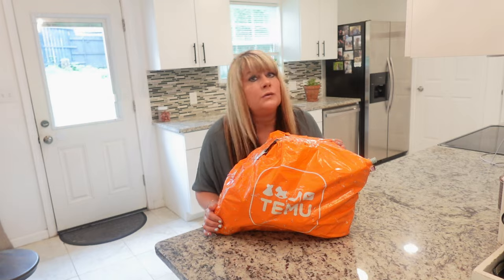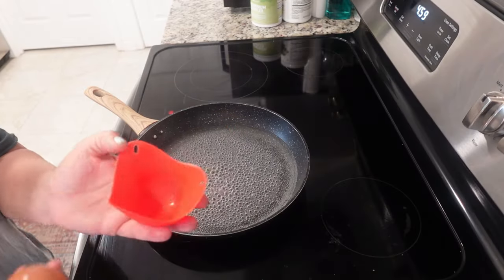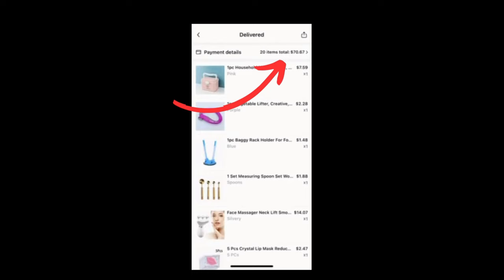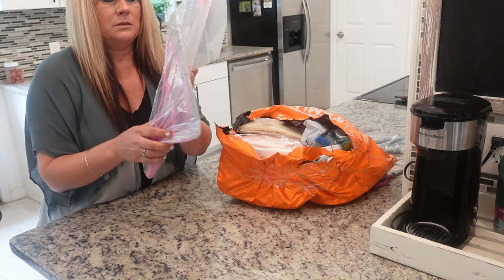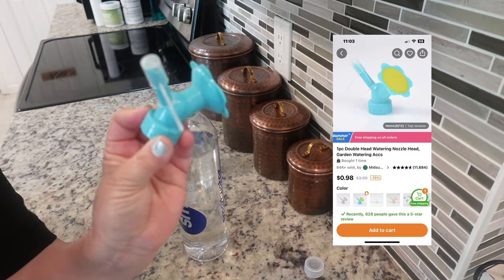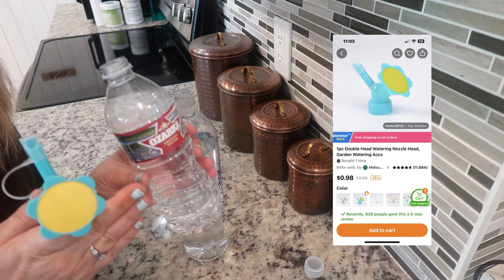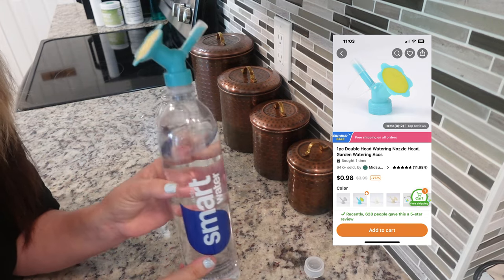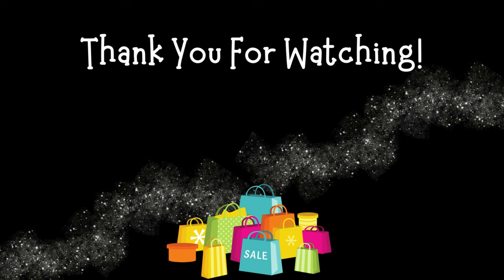🚨Temu Truth! Are these products JUNK? 🤔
My FIRST TEMU ORDER was an adventure!
In today's video I try products for the first time with you and we find out if they are JUNK or GEMS!✨
Spoiler alert  🚨 I found BOTH and one absolutely SHOCKED ME!
NOT your BORING review! This video is PACKED with valuable Product INFORMATION and FUN!
Come hang out with me and TRY BEFORE YOU BUY🛍️